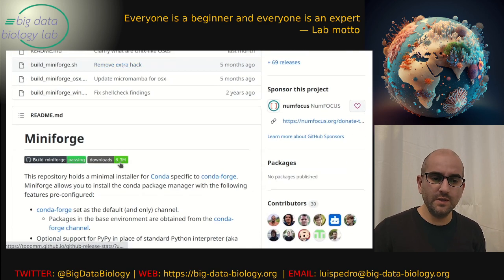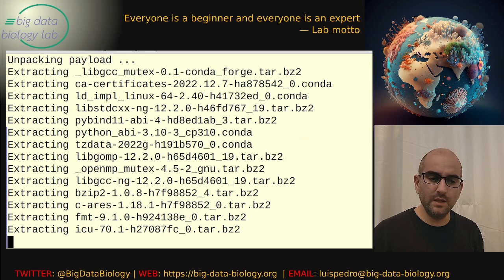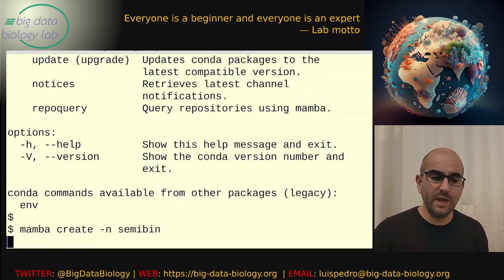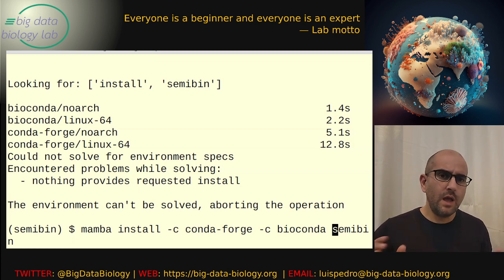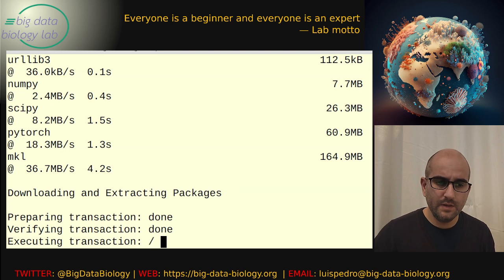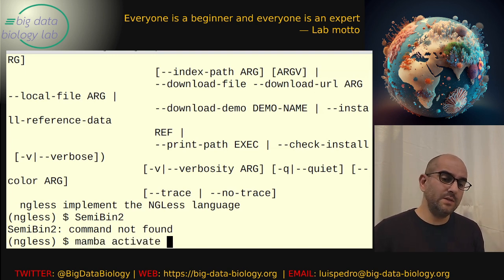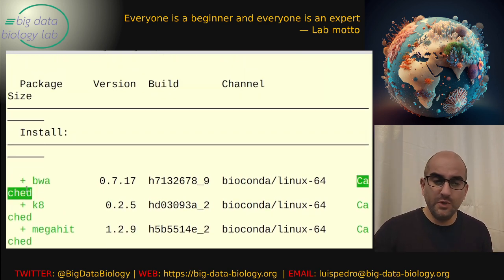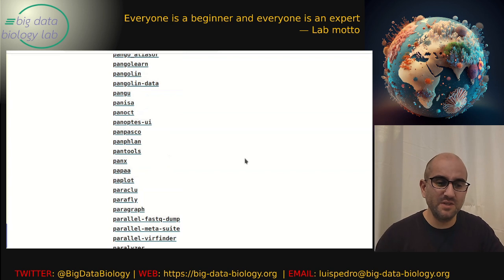How to install bioinformatics software with mamba (faster version of conda)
Luis Pedro Coelho shows how to install bioinformatics software from bioconda using mamba

Music